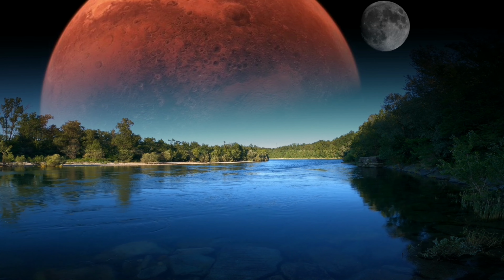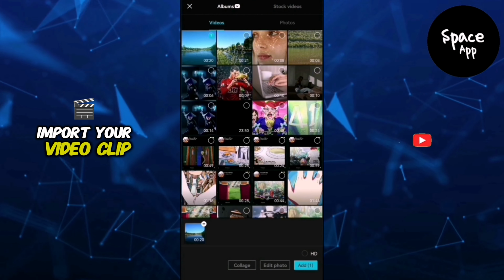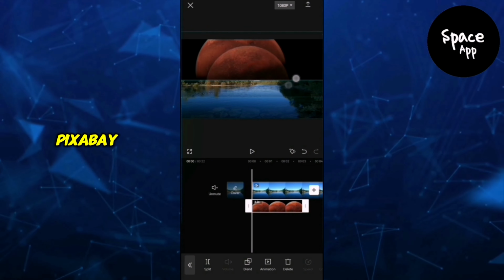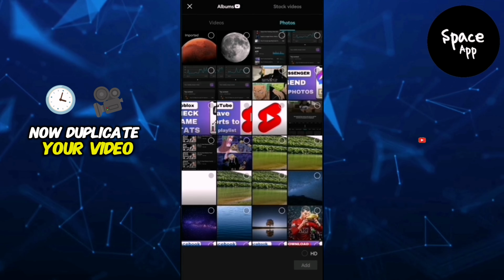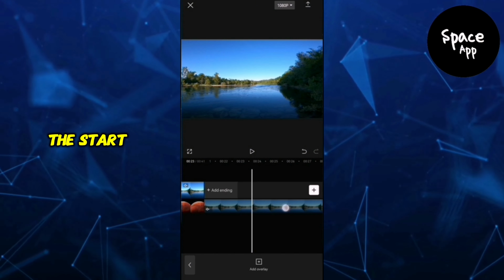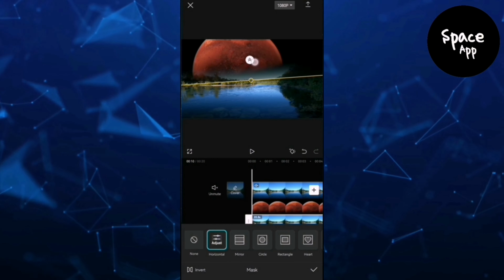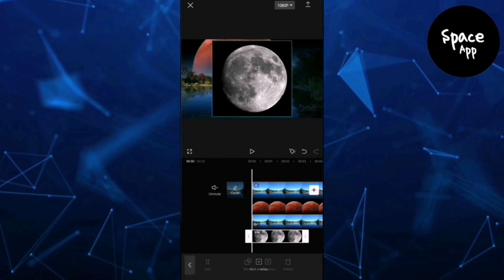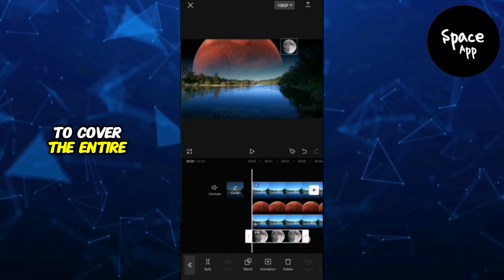How to Create Magical Fantasy Skies in CapCut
Unlock the secrets of creating a breathtaking fantasy sky in Capcut! In this tutorial, we'll show you how to conjure up a magical atmosphere with ease. From vibrant colors to whimsical clouds, learn the tips and tricks to transport your audience to a world of wonder. Whether you're a beginner or a seasoned editor, this video will guide you through the process of crafting an enchanting sky that will elevate your videos to new heights. So, get ready to unleash your creativity and create a fantasy sky that will leave everyone spellbound!